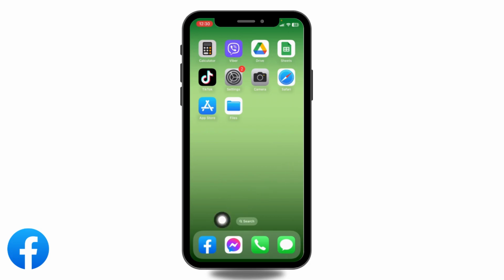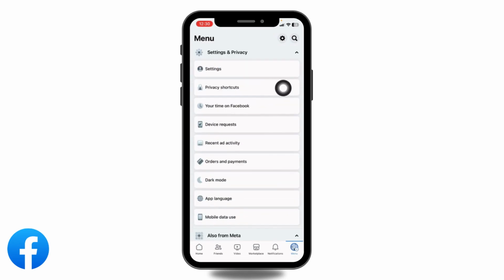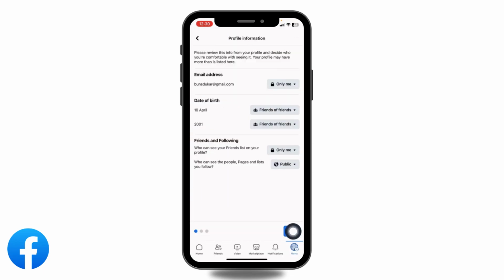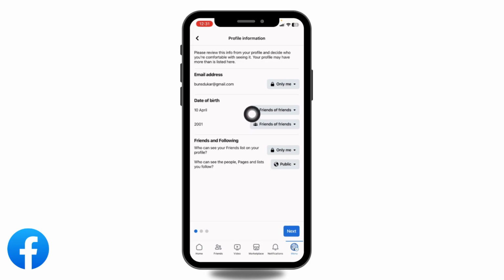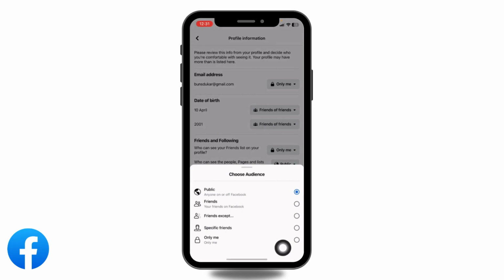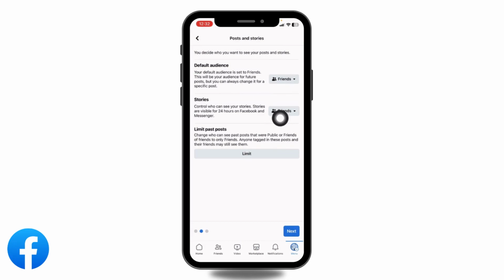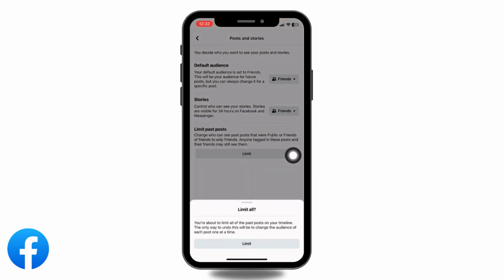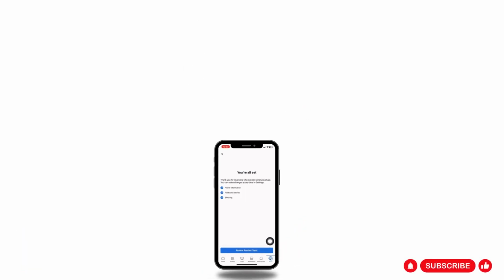How to Private Your Facebook Account 2023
"Want to ensure your privacy on Facebook in 2023? With the ever-evolving privacy settings and features, it's essential to stay updated on how to make your Facebook account completely private. In this detailed guide, we'll walk you through the steps to make your Facebook profile private, whether you're on mobile or desktop.

Key Topics Covered:

- Steps to make your Facebook completely private to non-friends.
- How to private your Facebook account on mobile and Android devices.
- Tips on hiding your Facebook account without deleting it.
- Solutions for when you can't change your privacy settings on Facebook.

Making your profile picture private and much more.
If you've ever wondered, "How do I ensure my Facebook is private to the public?", this video is your go-to resource. Dive in to discover the latest privacy settings and ensure a secure Facebook experience in 2023.